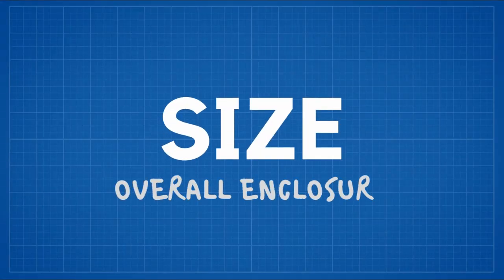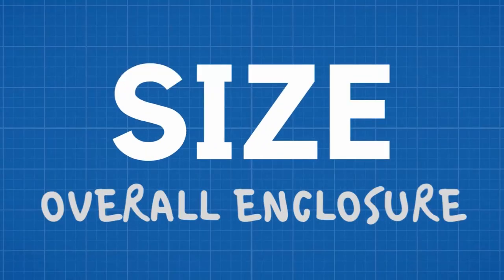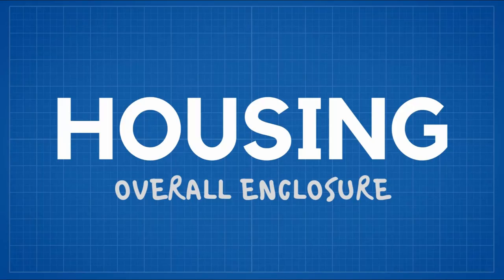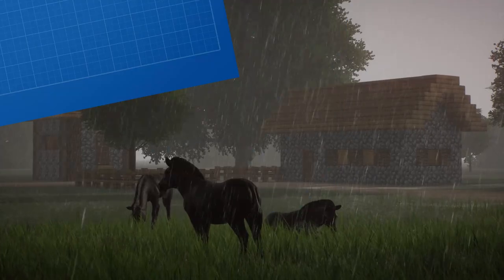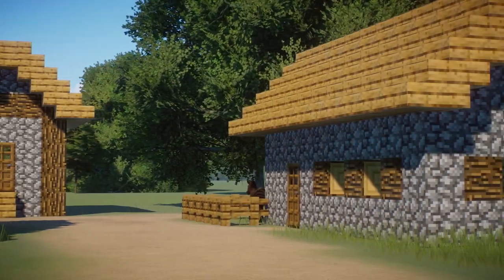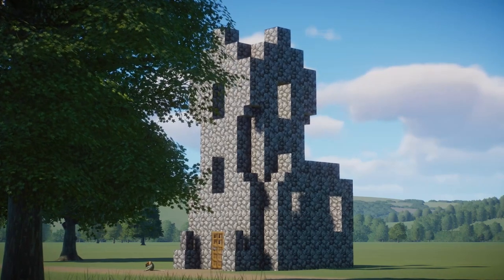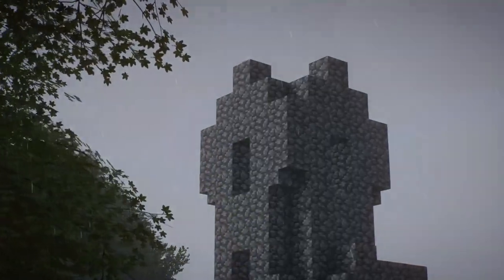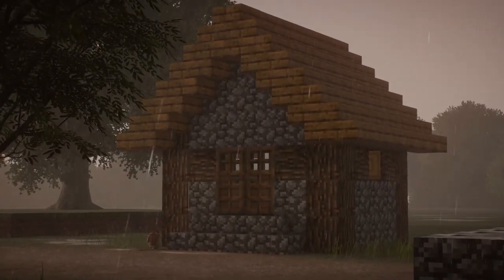[April Fools] Proboscis Monkey | Research Done! | Planet Zoo Guide | Enclosure Design Manual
Hey, hey, hello everyone and welcome to this very next episode of "Research Done!" series. Today we will take a look at a very... Unusual animal, so to say. Starring Proboscis Monkey, this episode will help you build the best enclosure for these little guys [with not-so-little noses!] possible. Ready to enter the jungle? 🌴

00:00 Cinematics
00:32 Opening words
01:06 Overall Enclosure: Size
02:44 Overall Enclosure: Housing
03:16 Overall Enclosure: Security
03:43 Outdoor Enclosure: Enclosure Layout
04:17 Miscellaneous: Feeding
04:39 Miscellaneous: Vocalization
05:32 Miscellaneous: Cult
06:18 End Credits
07:22 ???